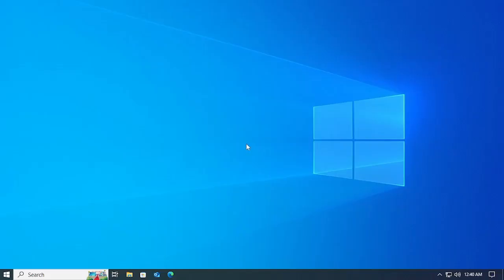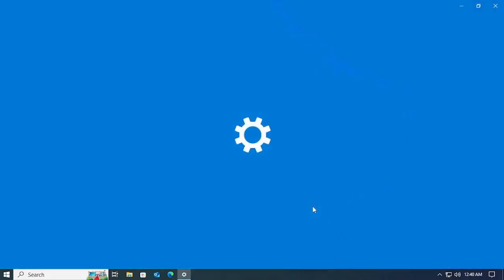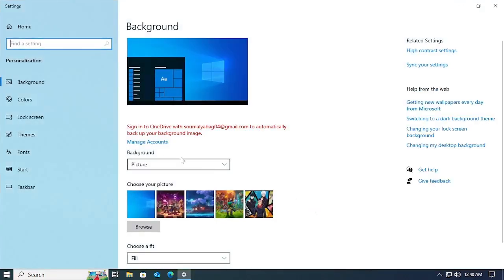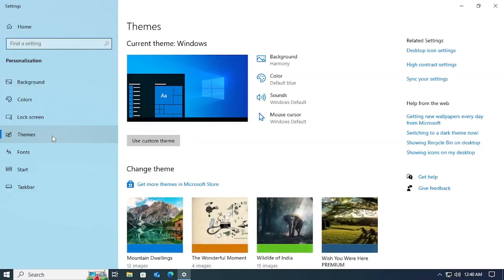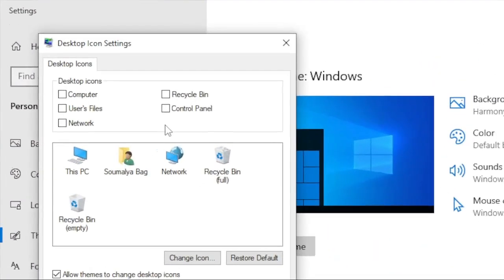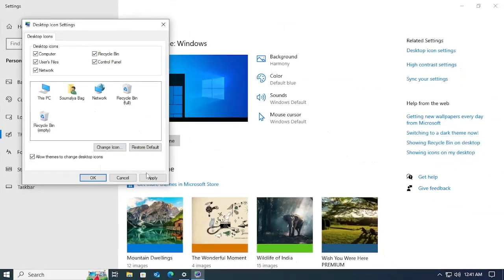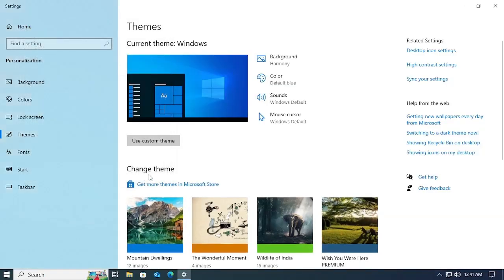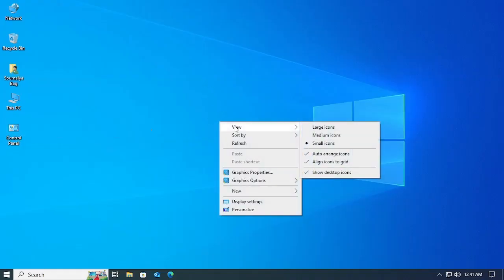How To Turn On/Off Desktop Icons Easily | Windows 10 & 11 | 2025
In this video, I’ll show you how to turn desktop icons on or off and how to remove the shortcut arrow from desktop icons. These quick tips will help you clean up and personalize your desktop for a neater look.